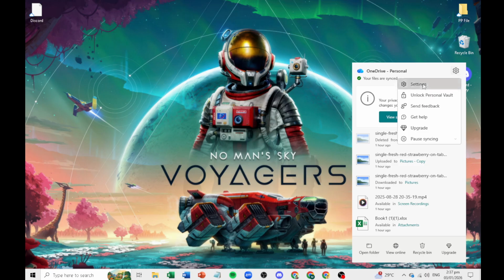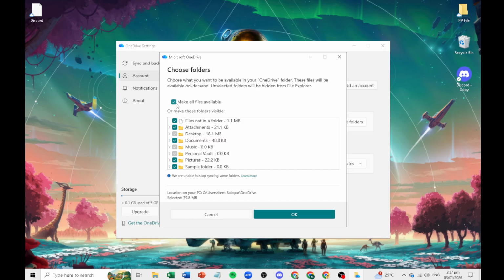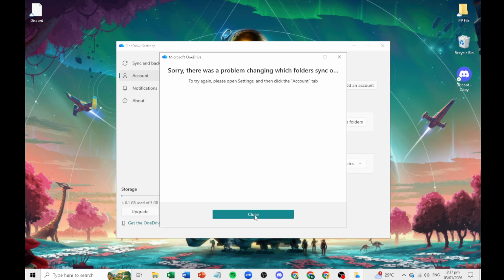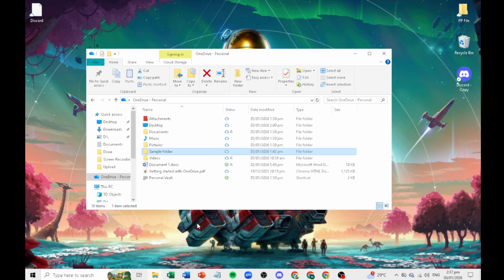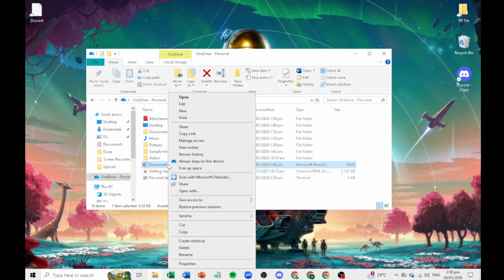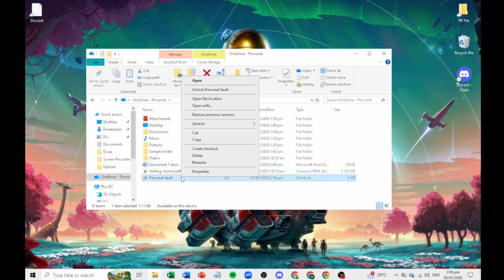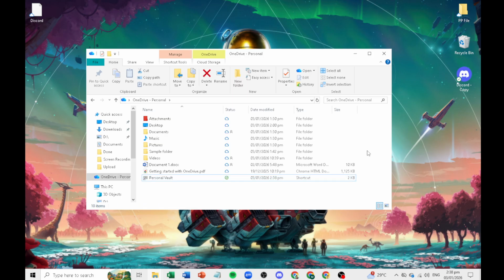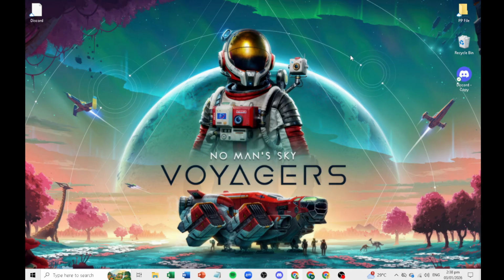How to Stop OneDrive from Using Up Local Disk Space: Store on OneDrive Only [Full Guide 2026]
In today's video we cover: stop onedrive using disk space, free up disk space onedrive, store files on onedrive only, onedrive free up space tutorial, onedrive files on demand tutorial, how to stop onedrive saving locally, make files online only onedrive, onedrive storage settings windows 10, onedrive storage settings windows 11, remove local copies onedrive, onedrive disk space fix, microsoft onedrive storage management, onedrive free up space guide 2026, keep files online only onedrive, one drive storage tutorial, onedrive files on demand setup